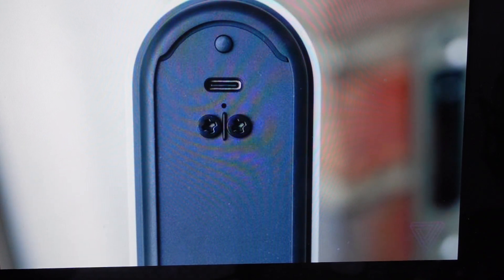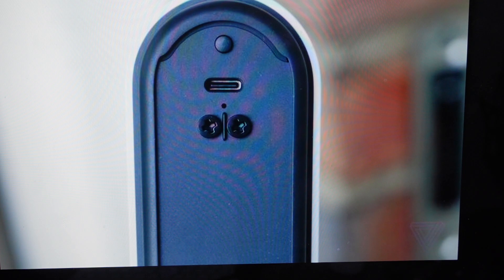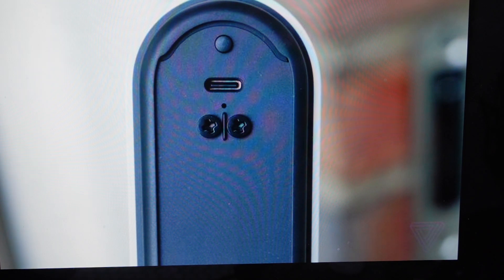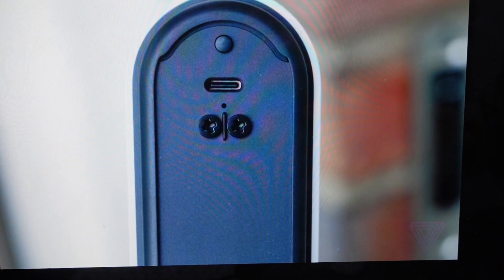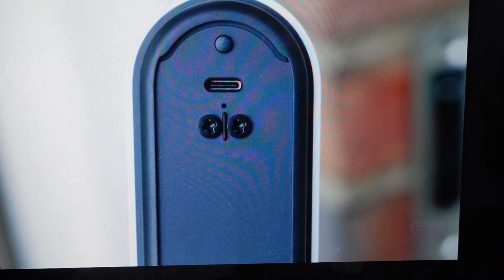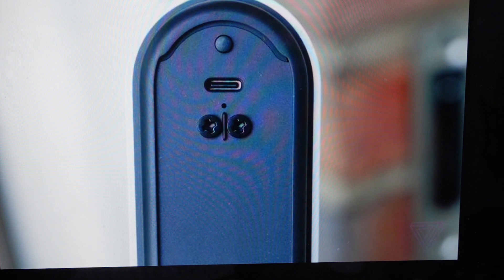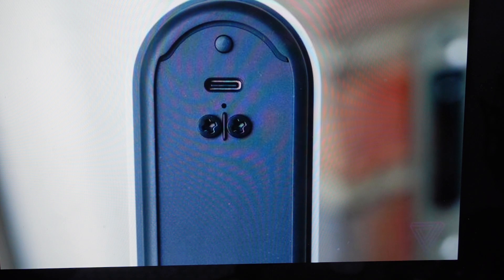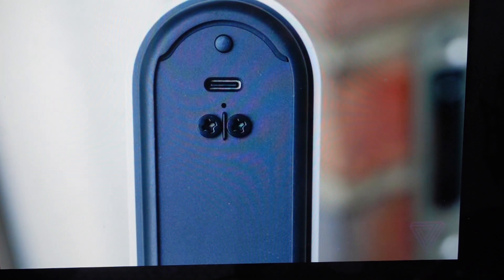Hard Reset Nest Doorbell Battery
How to troubleshoot or setup starting with a hard reset an Google Nest Doorbell Battery powered smart door bell to factory default settings if it is not working or not connecting or if it is frozen or not responding, the factory reset is a good troubleshooting step. You can also restore the factory settings to setup your device as new. Found in the Nest Doorbell Battery user manual.
Need a new video doorbell? This one is rated 5 stars on Amazon